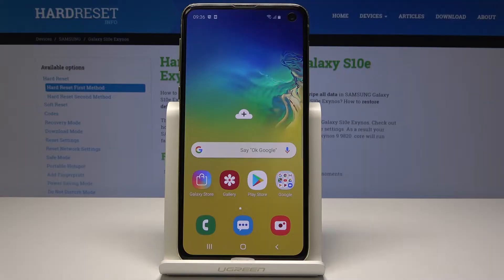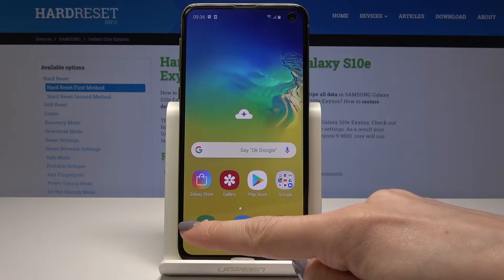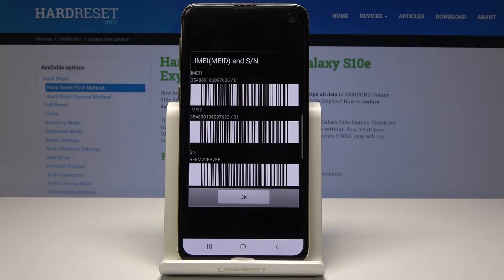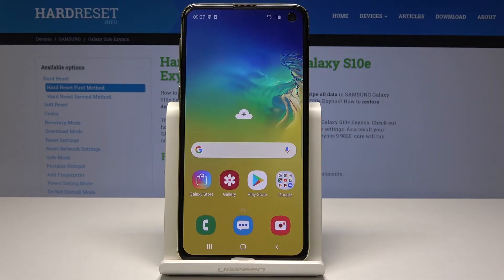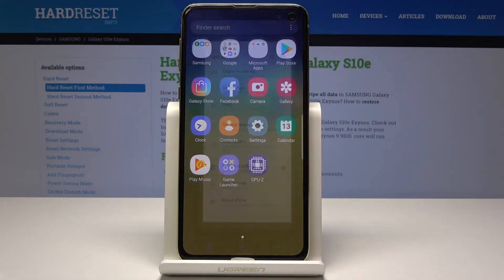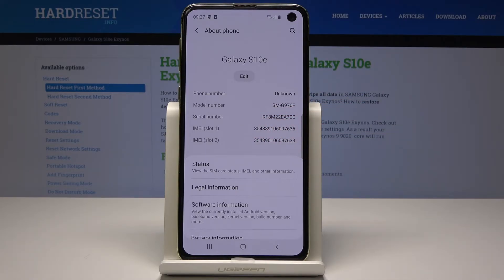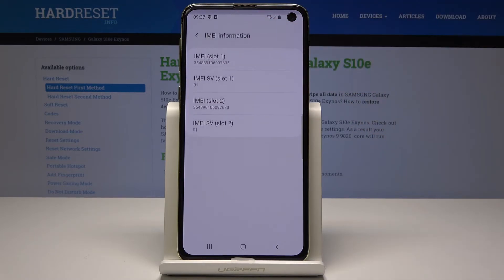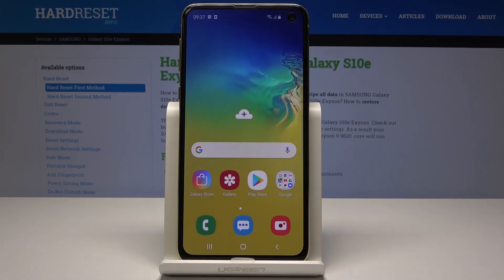How to Check IMEI Number in Samsung Galaxy S10e - IMEI & Serial Number Info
Are you looking for an IMEI Number in your Samsung device? Check out our tutorial and get access to IMEI & Serial Number by using a special code or simply by entering the phone Settings to read it.

How to read IMEI Number in Samsung Galaxy S10e? How to get access to IMEI Number in Samsung Galaxy S10e? How to find IMEI in Samsung Galaxy S10e? How to check out status info in Samsung Galaxy S10e? How to get access to Serial Number in Samsung Galaxy S10e? How to check Serial Number in Samsung Galaxy S10e?